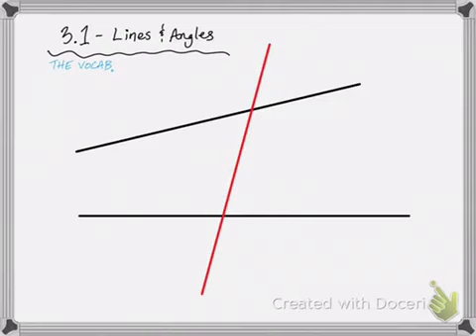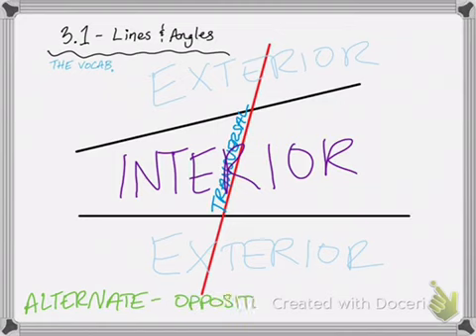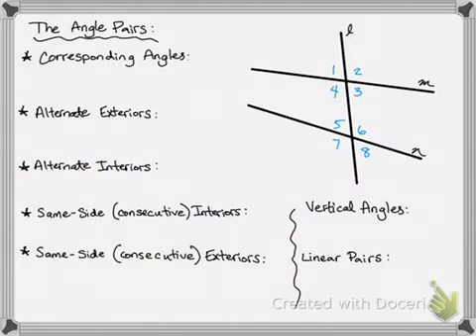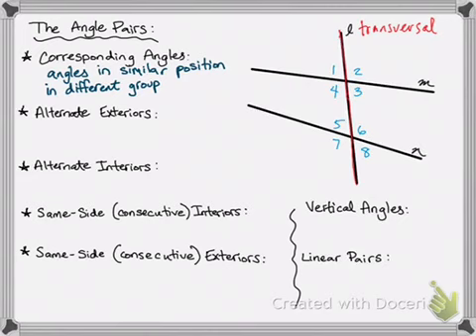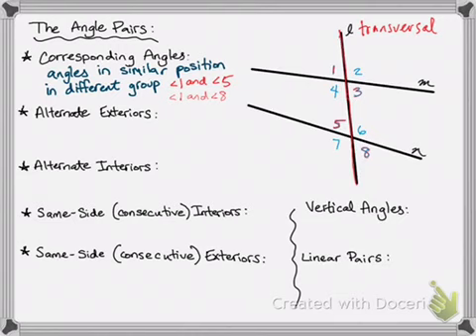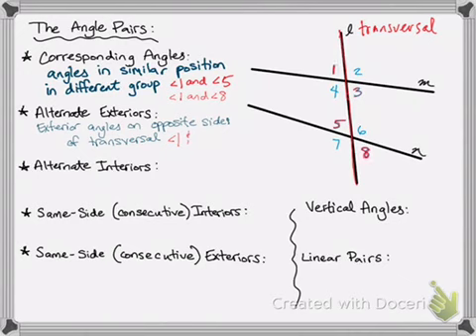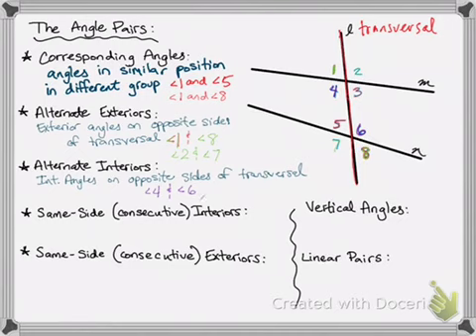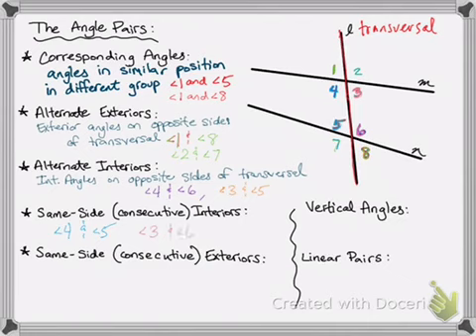Geometry - 3.1: lines and angles part 1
Angles formed by lines intersected by a transversal. Corresponding angles, alt. Ext, alt. Int, same-side interior...